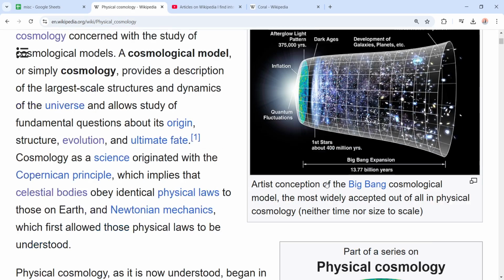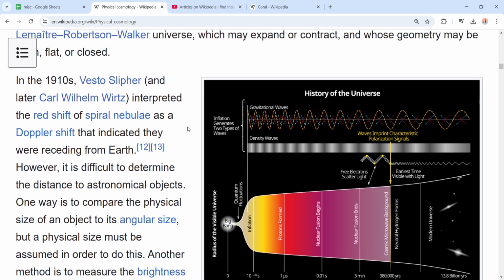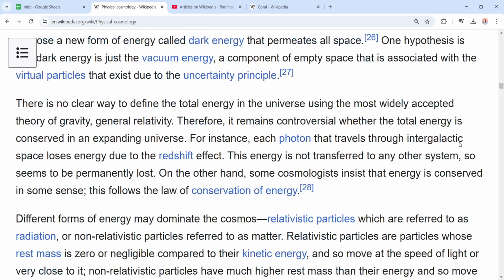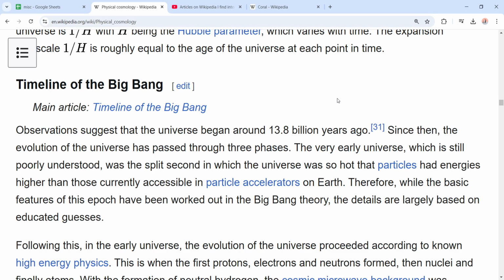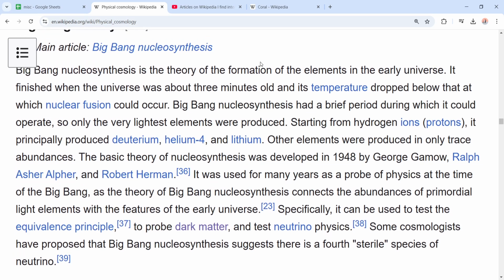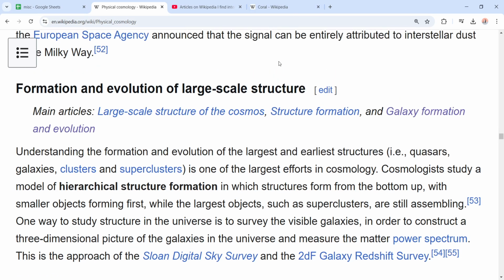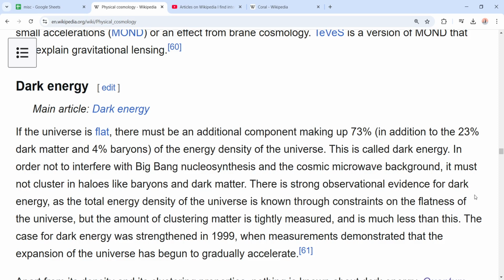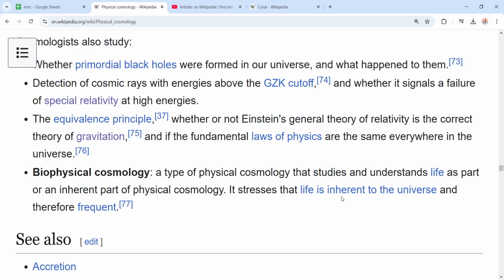Wikipedia: Physical cosmology